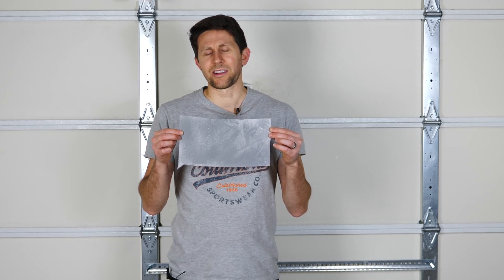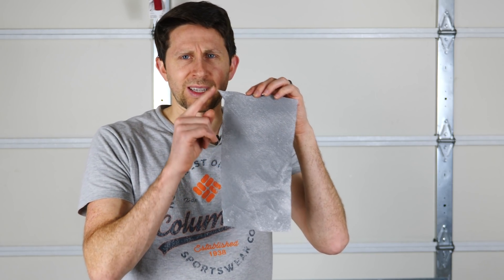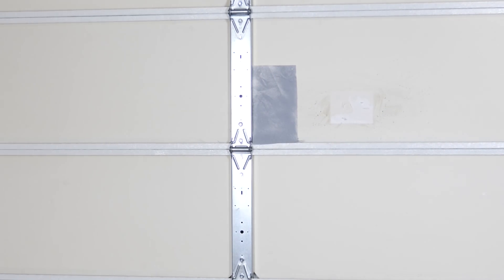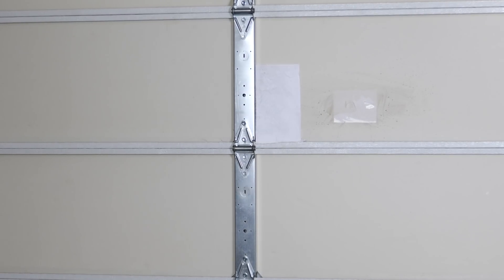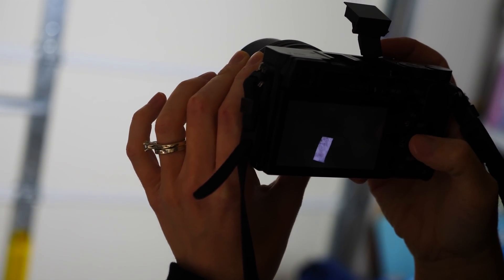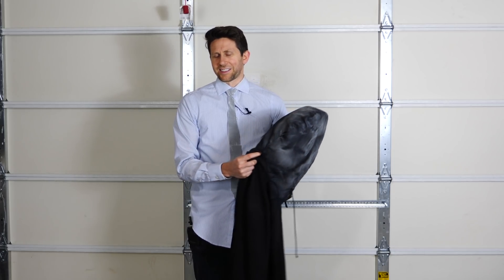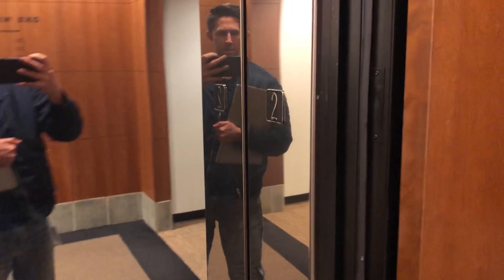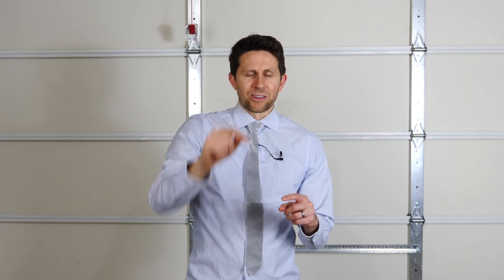This Invisibility Cloth Makes You Invisible in Pictures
In this video I show you how the anti-paparazzi fabric works.